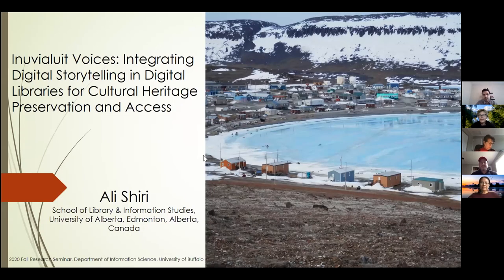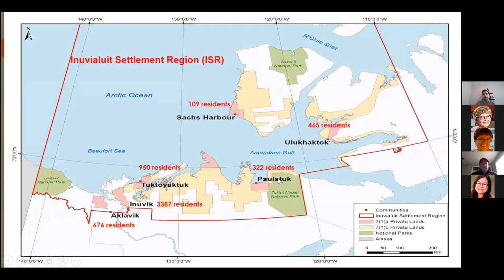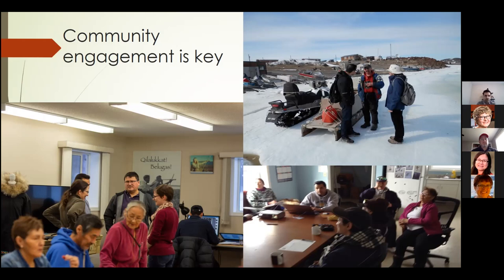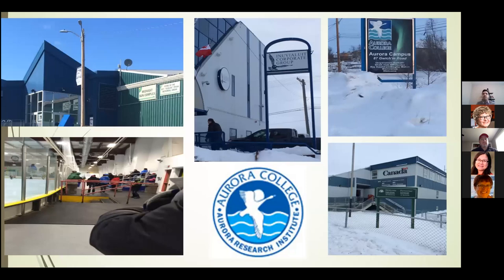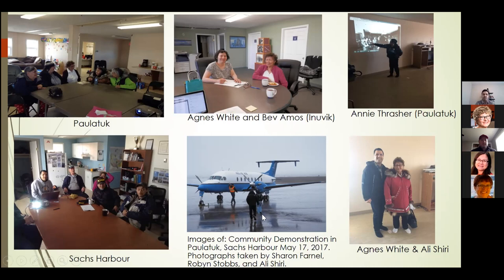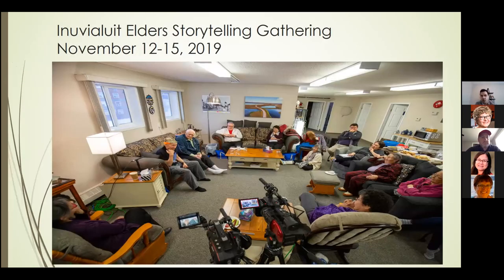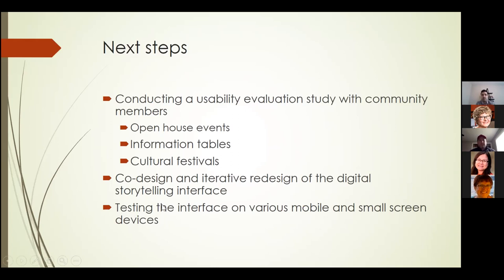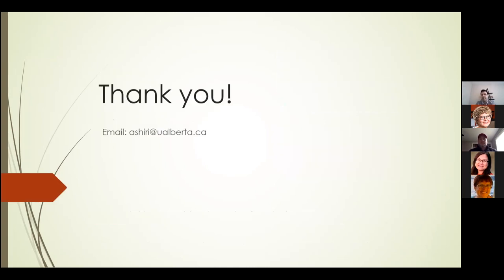Ali Shiri | Inuvialuit Voices: Integrating Digital Storytelling in Digital Libraries ...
Ali Shiri presents "Inuvialuit Voices: Integrating Digital Storytelling in Digital Libraries for Cultural Heritage Preservation and Access"

Research Seminar Series
Department of Information Science
University at Buffalo Graduate School of Education